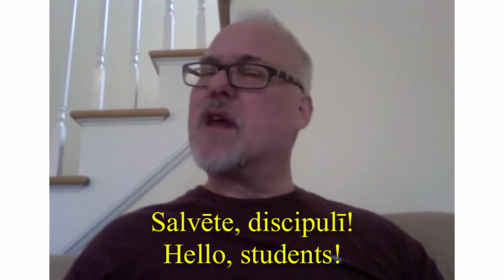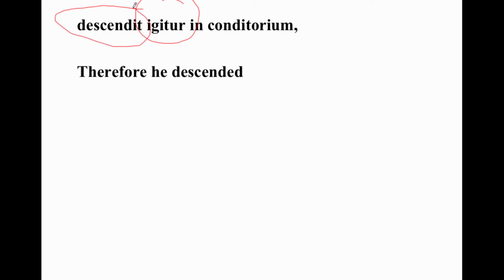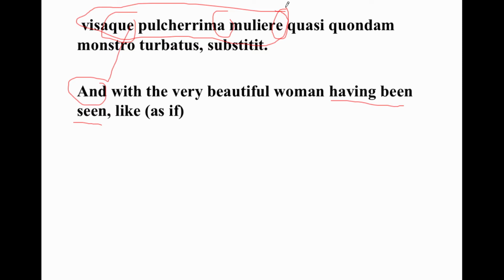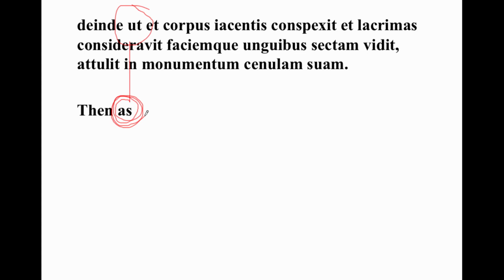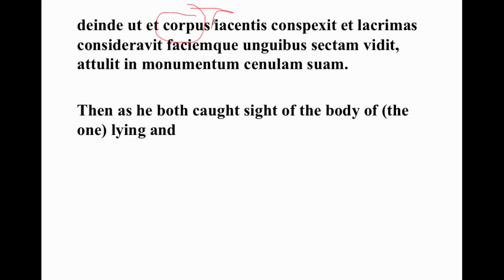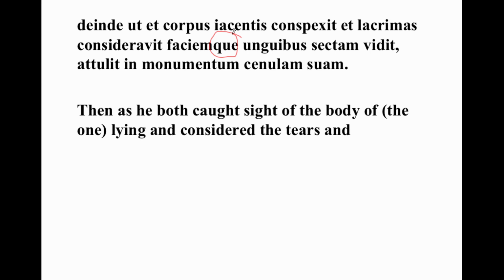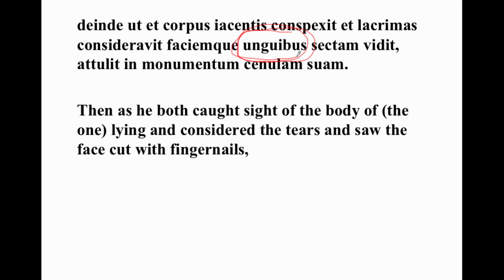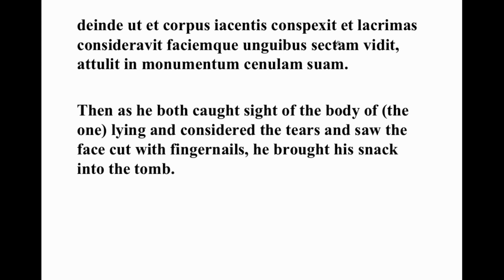Matrona Ephesia 3a